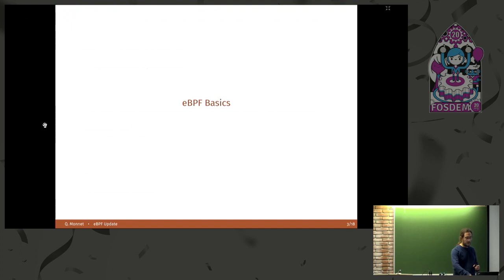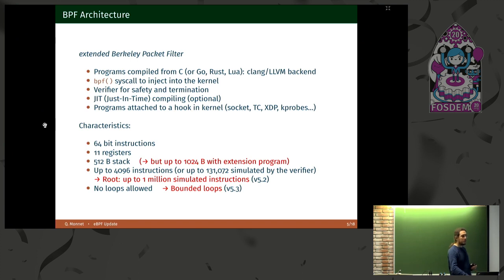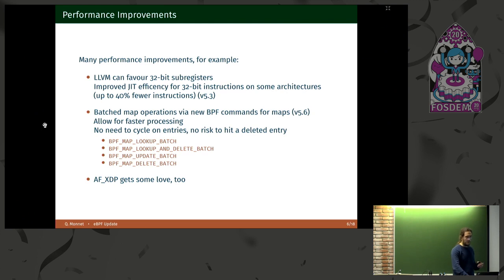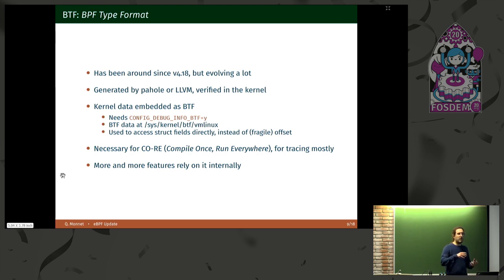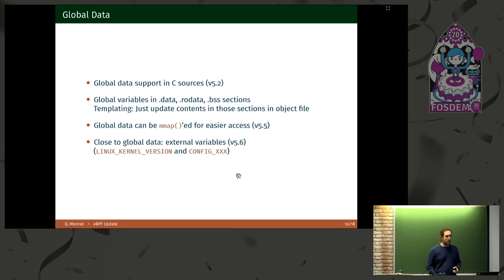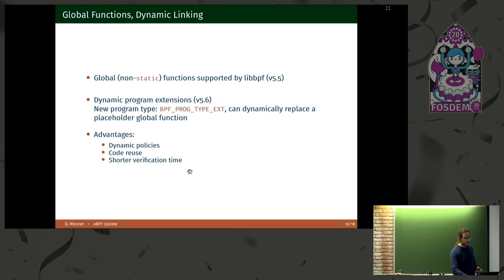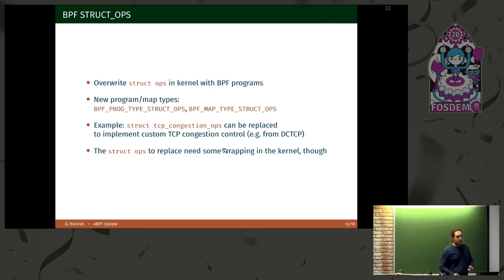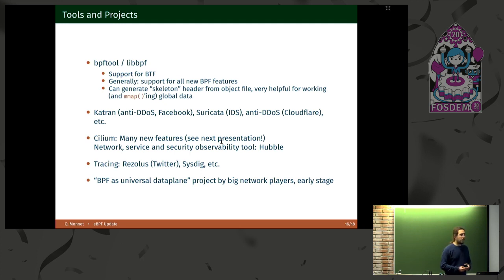Endless Network Programming − An Update from eBPF Land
by Quentin Monnet

The Linux kernel networking capabilities have been undergoing major changes over the last years. At the heart of the performance gain, eBPF (extended Berkeley Packet Filter) and XDP (eXpress Data Path) have brought new possibilities in terms of tracing and network packet processing. eBPF is a trendy topic in the Linux world, and today it needs little introduction among the SDN and NFV community. But the technology is still under heavy development, bringing new features, more flexibility, and better performance to the users. This presentation is an update on the latest evolutions in the eBPF world!

Many of those changes occur directly inside the eBPF subsystem architecture. New program types are being added. Early constraints such as the maximal number of instructions for programs, or the unavailability of loops, are changing. The internals are improved with support for debug information (BTF) or 32-bit instructions. And many new mechanisms are implemented, such as global data support, the “BPF trampoline”, batched map operations, dynamic linking. Let's review all the latest trends in eBPF kernel development!

But beyond kernel code, eBPF has grown as a full ecosystem, with a variety of tools used to work with it, or to build upon it. Bpftool, a reference utility to manage eBPF programs, keeps evolving. The networking projects using eBPF keep growing in number (e.g. Katran, Suricata, Sysdig, Hubble, Libkefir) or in features (e.g. Cilium). Let's review (briefly) some of those projects that assert eBPF as one of the essential fast dataplane solutions in the Linux world.

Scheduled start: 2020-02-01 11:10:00